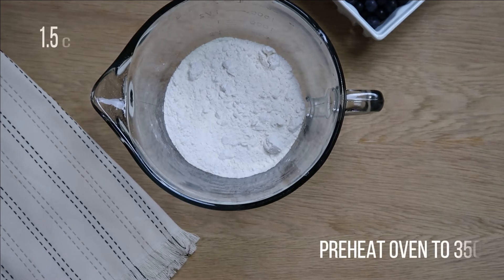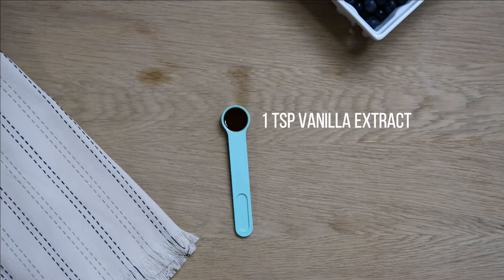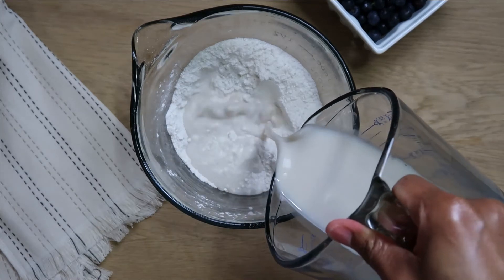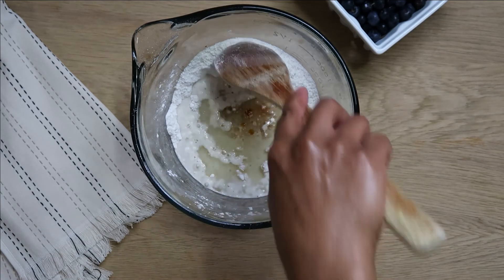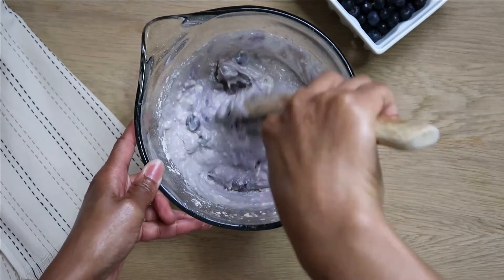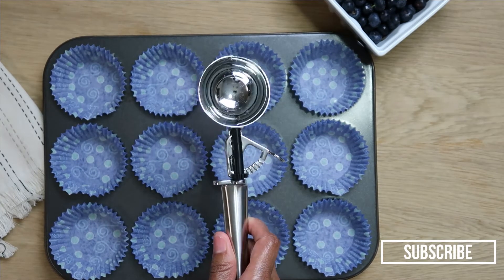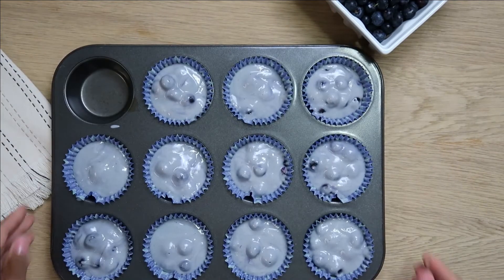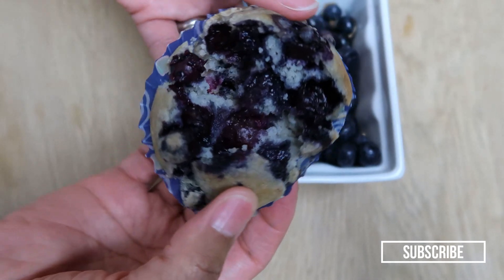Vegan Blueberry Muffin Recipe | How To Make Blueberry Muffins | Dairy-Free Muffins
Hey there and welcome! Today I am sharing an easy recipe for vegan blueberry muffins. I hope you like this video enough to give it a thumbs up and to hit that subscribe button and do not forget about tapping that notification bell so that you are notified each and every time I upload a new video.

Ingredients:

1 ½ c all-purpose flour
1 c sugar
2 tsp baking powder
1 tsp salt
1 c nondairy milk (I used almond milk)
¼ c vegetable oil
1-2 c frozen blueberries
1 tsp vanilla extract

Directions:

Preheat oven to 350 degrees Fahrenheit. Line muffin pan with liners. Mix all of the dry ingredients. Slowly stir in the wet ingredients (do not over mix.) Fold in the frozen blueberries. Use an ice cream scoop to fill liners. Bake for 25-30 minutes. *The last 5 minutes I like to top mine with vegan butter to make them golden. 😊
This recipe makes 12 muffins

Introduction: My name is Evita and I eat a plant based diet. I do not consider myself a vegan simply because I live in house of omnivores that still consume meat. I started a vegetarian diet in 2011 and maintained that until the end of 2015. In 2016 I switched from vegetarian to plant based.

I will be sharing plant based (vegan) recipes. I will also be visiting different restaurants that offer plant based foods and also some that are strictly vegan. I love trying new plant based foods so of course I will be throwing in some product reviews also.

About my channel’s name, it’s funny but whenever someone offers me a vegan product or ask if I tried it and I respond “no” their response is always, “But it’s vegan,” as if I have tried every vegan food or would like to try every vegan food in the world. Another reason behind the name is a lot of people think that just because something is vegan it is considered healthy and that is so NOT the case. Well, that about sums it up.

Music
I am lover of ALL music. So expect something from EVERY music genre…jazz, reggae, country, rap, classical…and all of the others! There is no rhyme or reason for the songs that I play in my videos other than I love music.

Social Media
But_Its_Vegan

Write to me-Mailing Address:
Evita "But It’s Vegan"
2764 Pleasant Rd Suite A PMB 10709